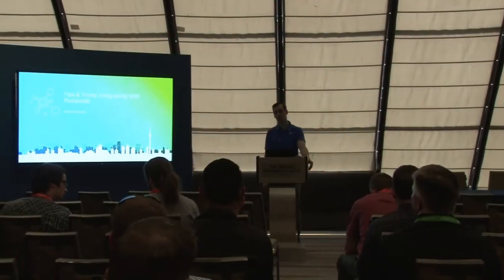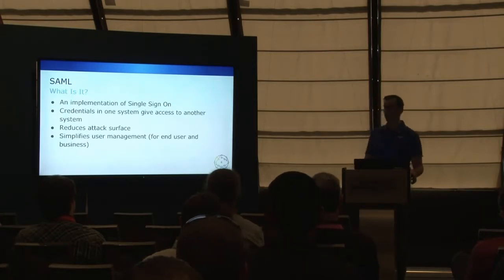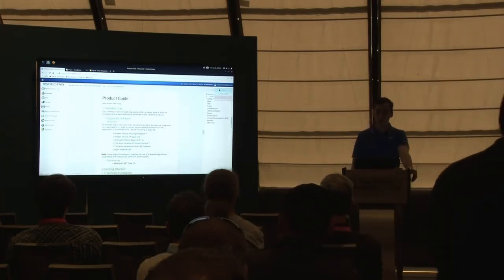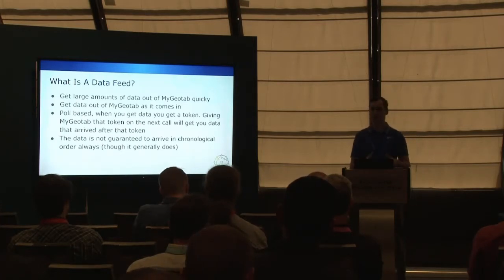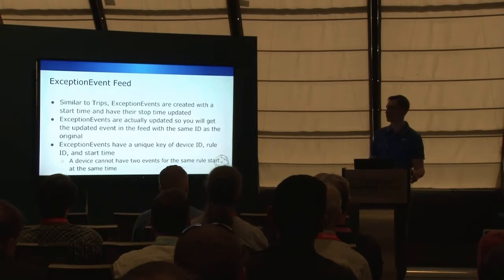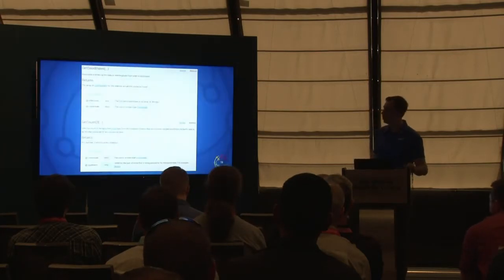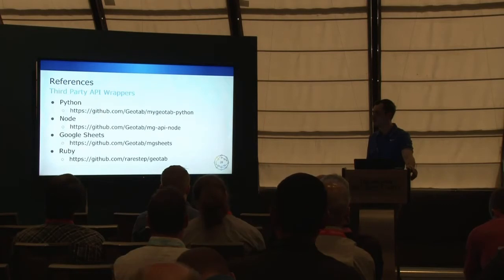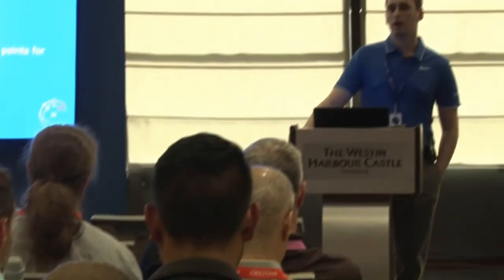Tips & Tricks Integrating with MyGeotab | GEOTAB CONNECT 2018